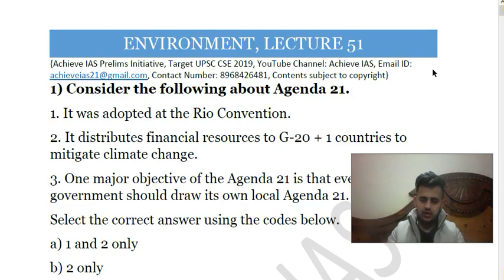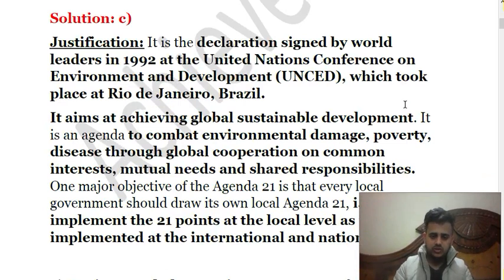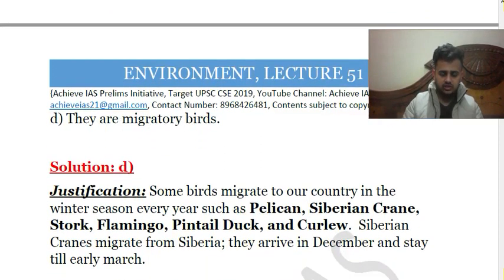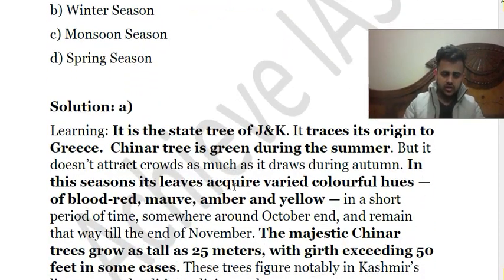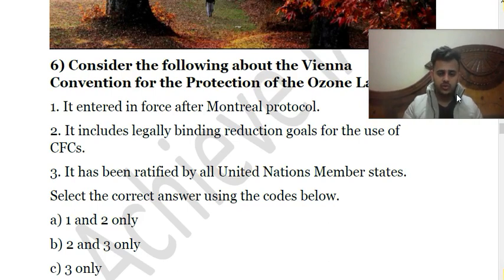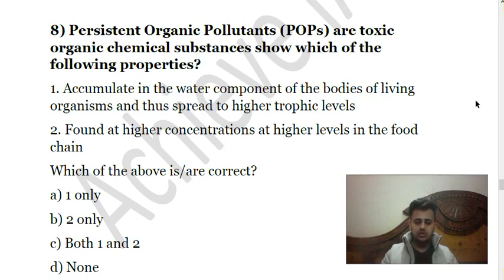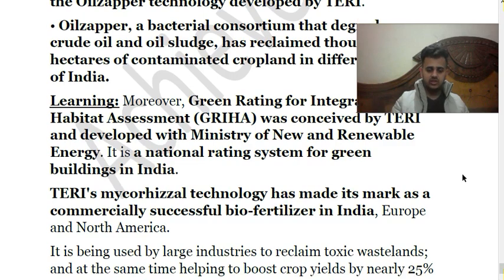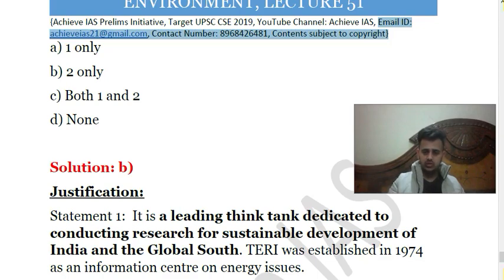Daily MCQ Series, Environment, Lecture 52, Target UPSC CSE Prelims cum Mains 2019, Achieve IAS